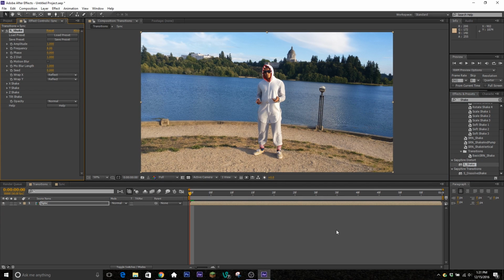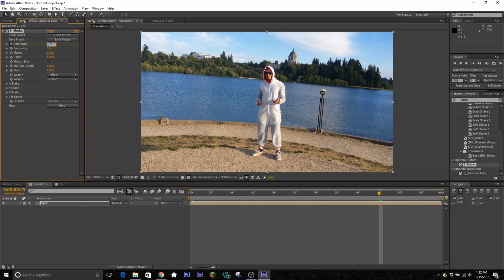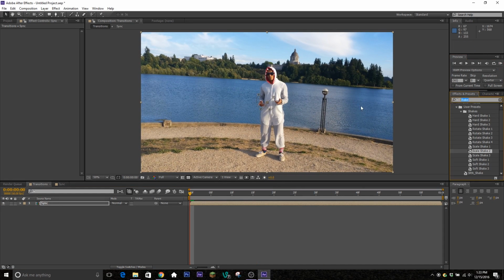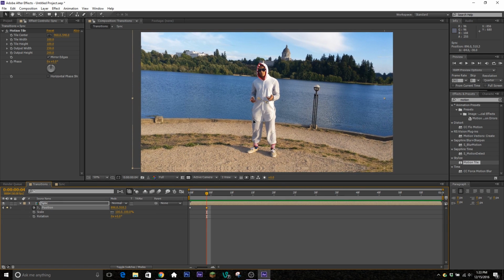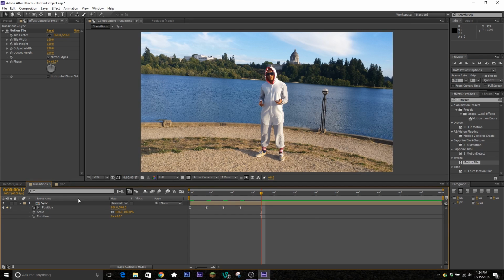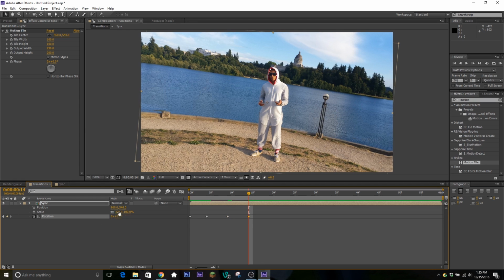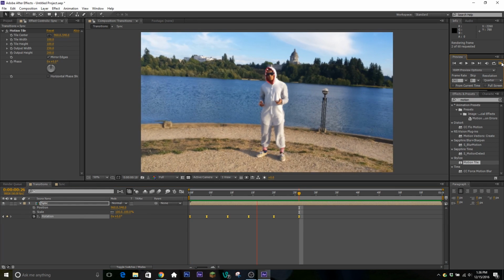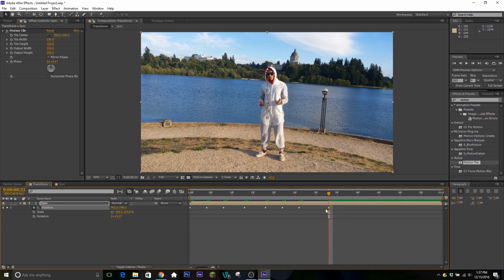Everything You Need To Know About Shakes In After Effects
Preset Download! (1080p If you need it for a different resolution just highlight all the keyframes and you can move them all at once)

Hey everyone!
Awesome stuff I see a lot of people doing. Real clean :)